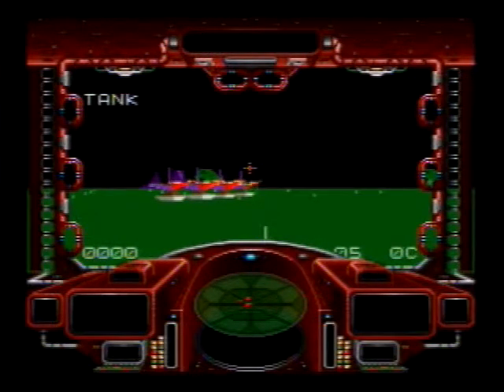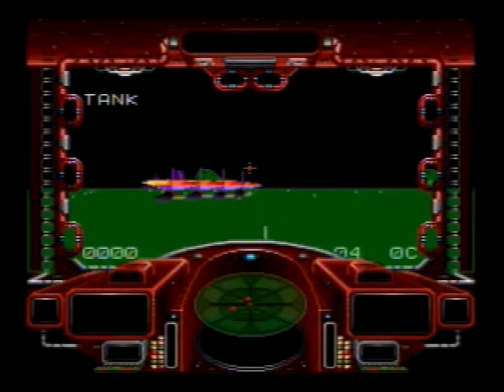Proto Watch - X / SNESGlider 1993 Prototype [SNES]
In this edition of Proto Watch, Jon takes a look at the pre-Super FX 3D tank combat game X (also referred to as SNESGlider or NESGlider). This proof of concept demo was made by Argonaut Software and shown to the heads of Nintendo in Japan back in 1991. The response was so tremendous that Nintendo allocated time and money to Argonaut in order to create the Super FX chip to facilitate the rendering 3D flat shaded polygonal graphics that was used to power Star Fox, Stunt Race FX, Vortex and the other 3D SNES games for the system. Without this prototype, Star Fox would not have existed.

Check out our main site for videos, podcasts, written features and more! Look us up at:

If you have and comments, suggestions or criticisms be sure to drop us a line at: